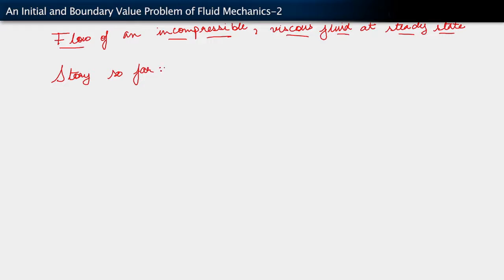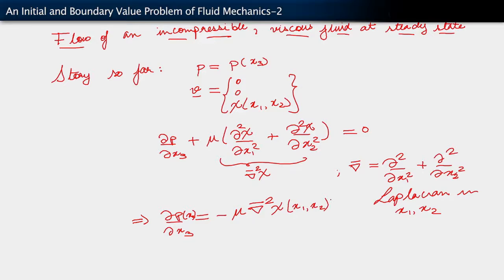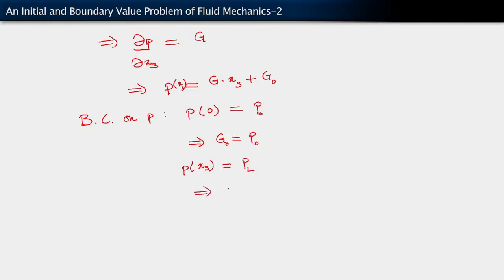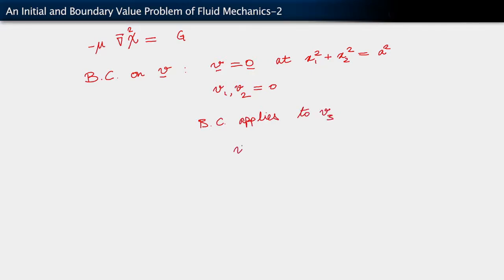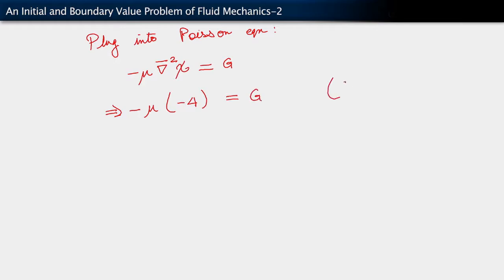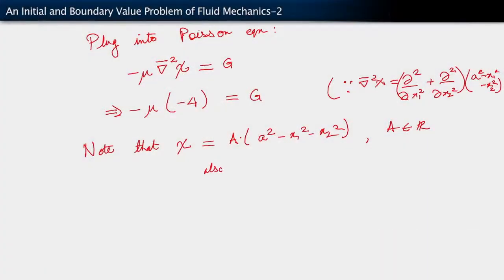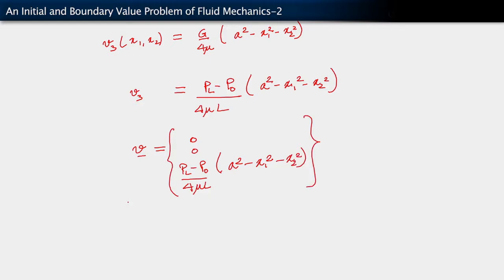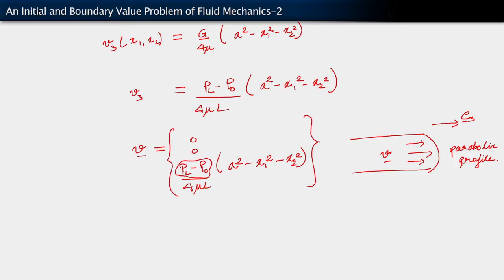An Initial and Boundary Value Problem of Fluid Mechanics — the Navier-Stokes Equations — L10 P3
The problem to be solved is the flow of an incompressible fluid at a steady state. The parameters and variables derived so far for this problem are discussed. Poisson’s equation is shown, and the terms derived so far are plugged into this equation. Pressure drop with viscosity is explained. Using the equation of continuum mechanics and solving PDE is the more general way in which the problems will be solved in this course. This lesson is part of the Ansys Innovation Course: Continuum Mechanics – Objectivity (Frame Invariance) and Material Symmetry. To access this and all of our free, online courses — featuring additional videos, quizzes and handouts — visit Ansys Innovation Courses This course was created for Ansys Innovation Courses by Professor Kresihna Garikipati and Dr. Gregory Teichert, University of Michigan, in partnership with Ansys.